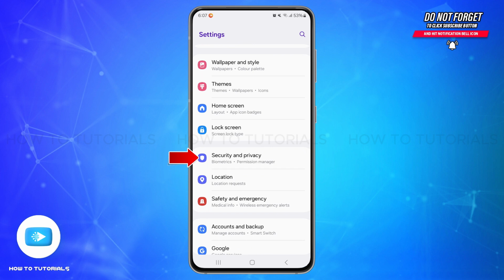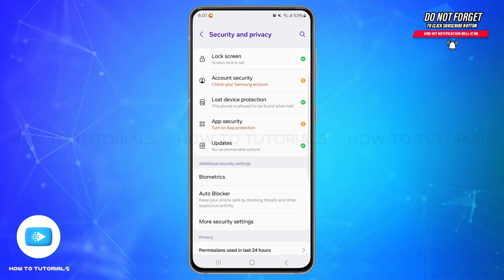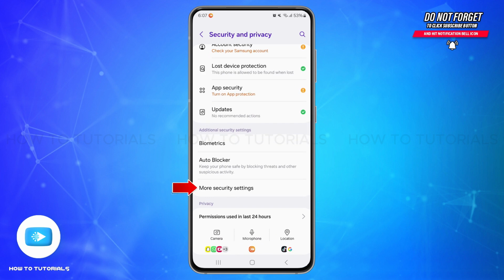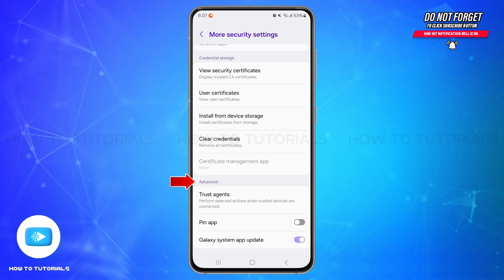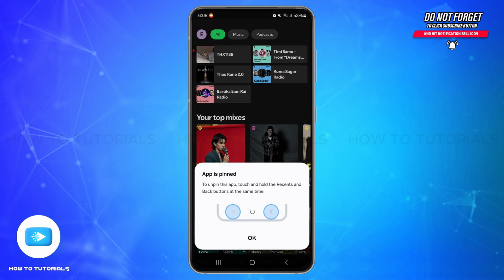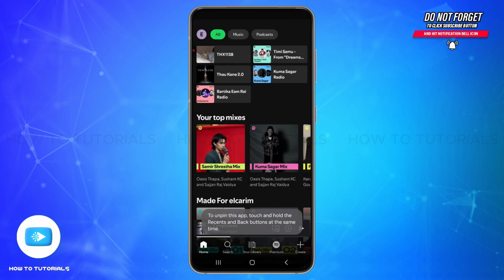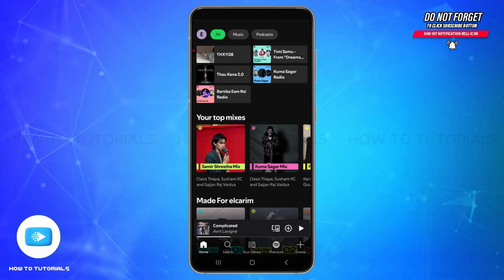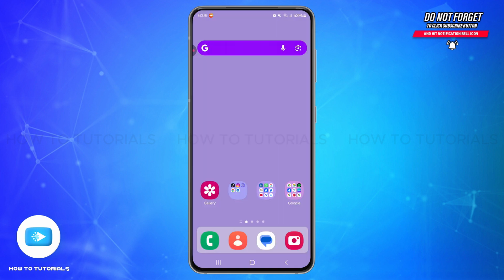How To Pin Apps On Android 2025 | Keep Your Favorite Apps One Tap Away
"How To Pin Apps On Android 2025 | Keep Your Favorite Apps One Tap Away" - A Video Guide by How To Tutorials.

Want quick access to your most-used apps? This video shows you how to pin apps to your Android home screen or app switcher—making multitasking easier and your phone more personalized. Great for productivity, kids' mode, or staying organized with your favorite tools.